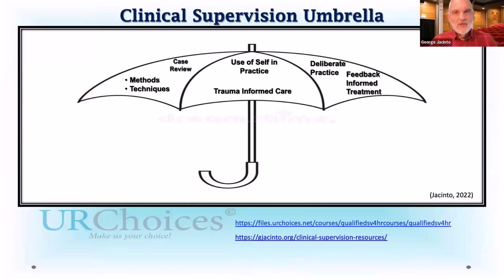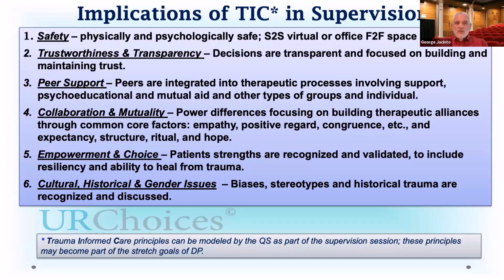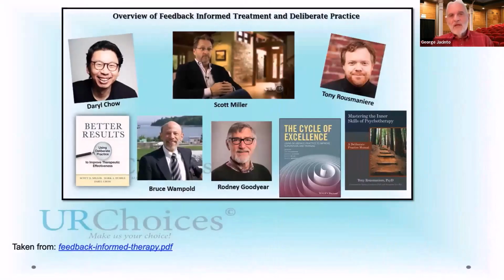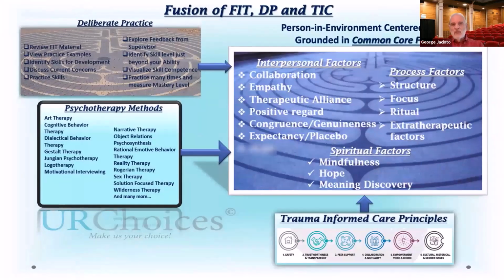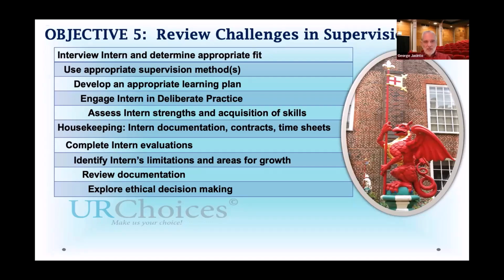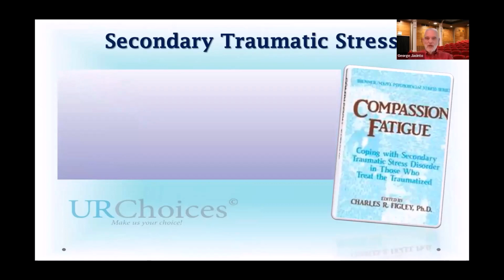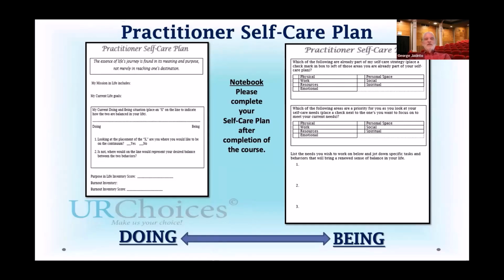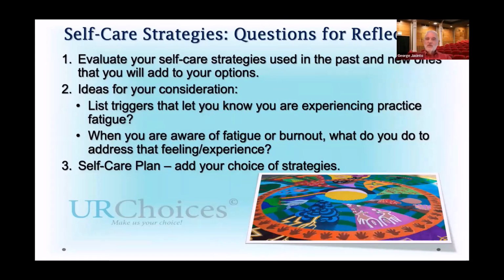4 Hour Qualified Supervisor Video 2 Objectives 4 and 5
This is the second of the three videos for this Qualified Supervisor Update for State of Florida LCSW, LMHC and LMFT practitioners.